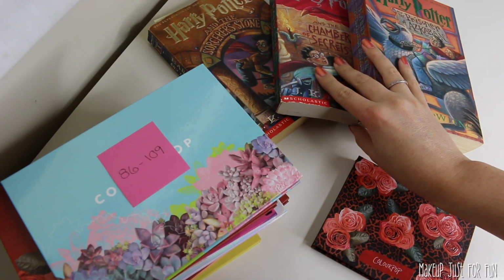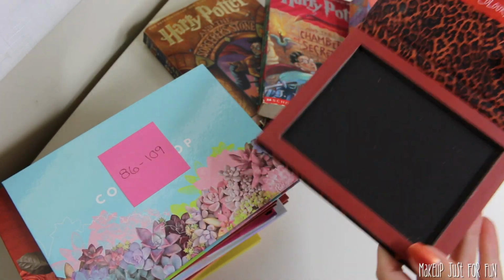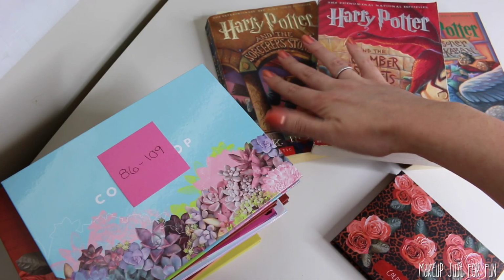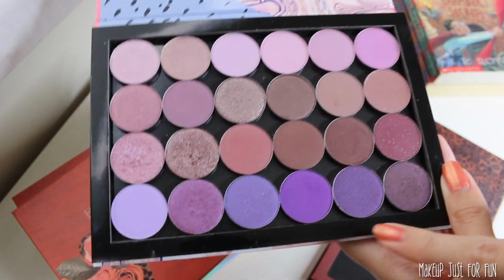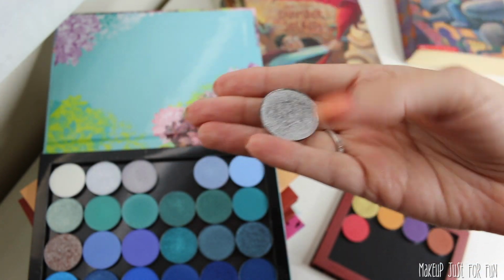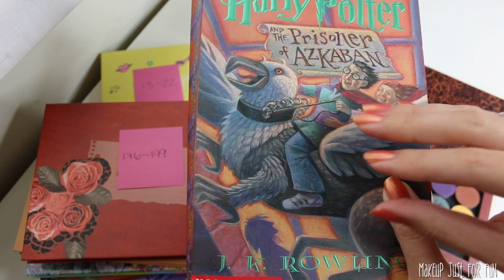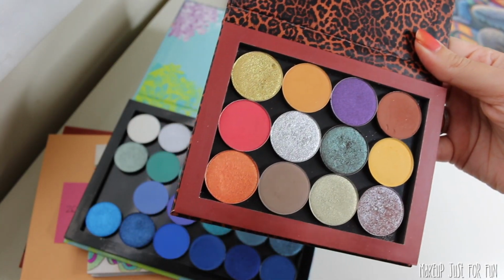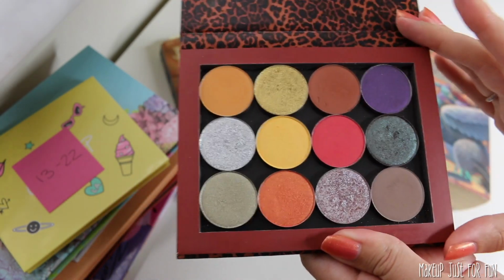BYOP with Me | Palette Inspired by Harry Potter Books and it's NOT the Hogwarts House Colors lol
Build a Harry Potter inspired palette with me! We are using the cover art from the first three books in the series as the inspo for the shades instead of the more common Hogwarts House colors. Today I am showing you the process of how I curate and design my palettes along with swatches and shade names for my HP palette! What do you think of the color story I came up with? Should we do a part 2 for the rest of the books?

Build your own palette on the ColourPop site!

Please register to vote if you are able to!

Greenscreens credit:
Greenscreens by JanTube Editing